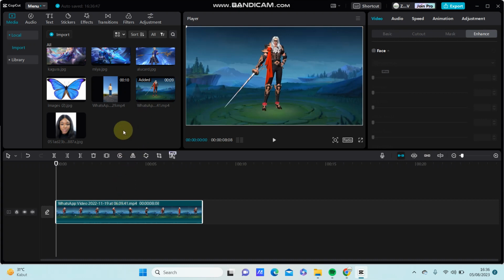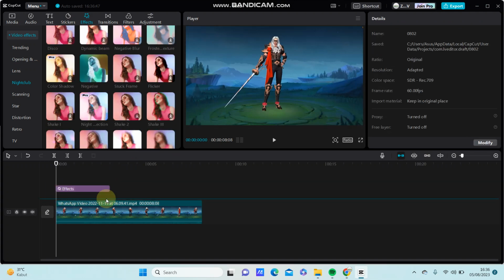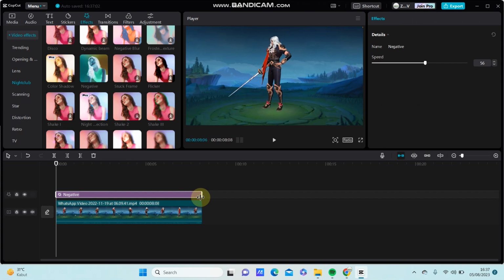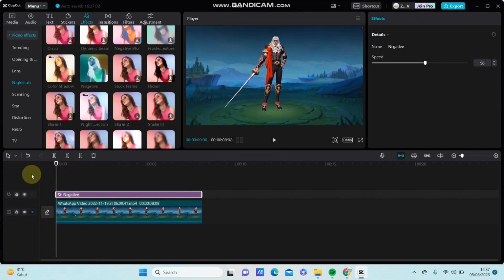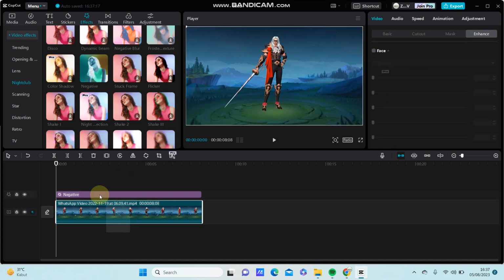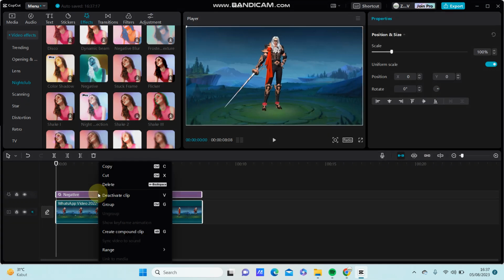Effect Tutorial! How Can You Apply Video Effect to Background Only in CapCut Apps Easily?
Want to Apply Video Effect to Background Only on CapCut PC? Here's how you can do that.